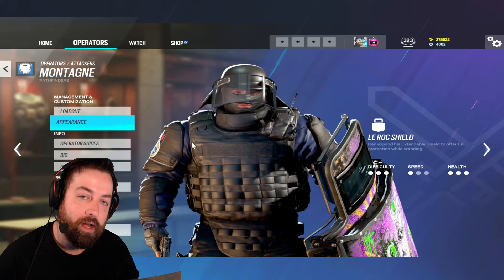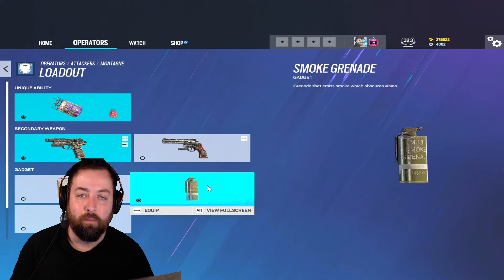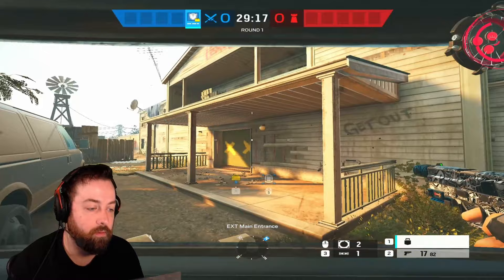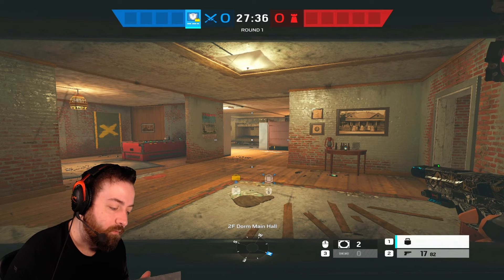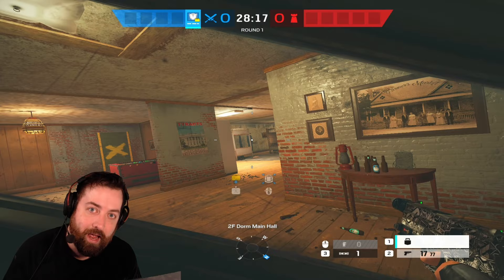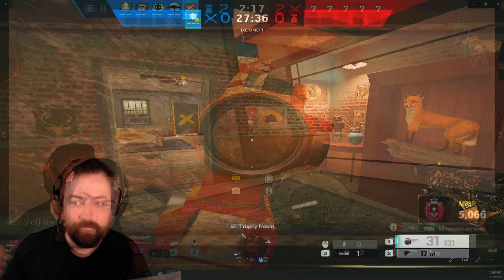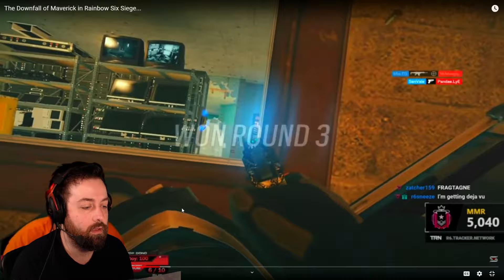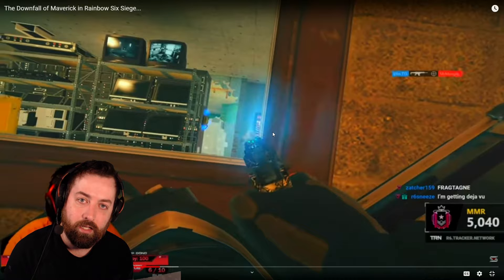How To Play Montagne! Operator Guide 2022! - Rainbow Six Siege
Here we are going to talk about how to play Montagne in Rainbow Six Siege 2022! Basically we'll be talking all about Monty's shield, how to perform well as Monty, and how to rank up easily while playing Monty! Monty is an amazing shielder to push in and take some map control for your team, he is also very good at cleaning up if needed! We'll also be breaking down some gameplay in this operator guide! Hope you guys enjoy!

Intro - 0:00
Loadout - 0:38
Monty's Shield - 1:26
Monty's Gadgets - 3:59
How to Counter Monty - 6:04
Monty Gameplay - 8:09
Ending Points - 12:15